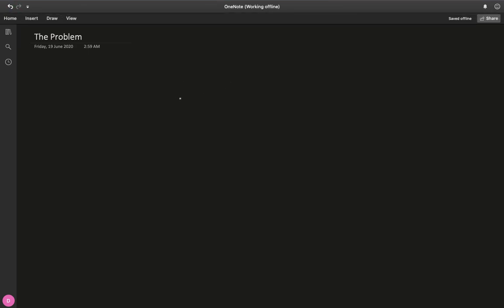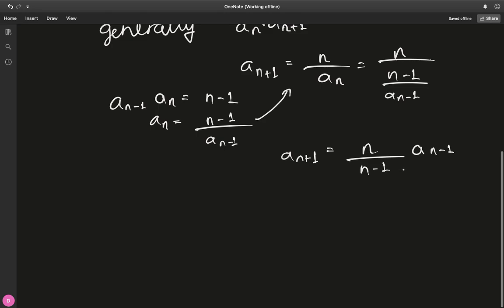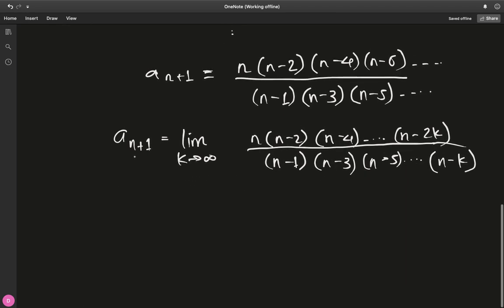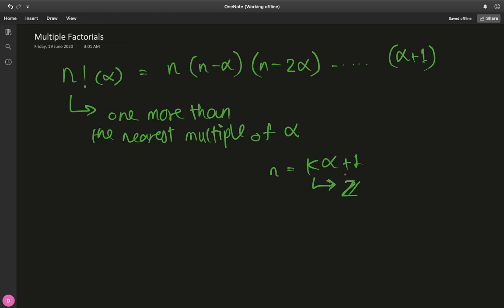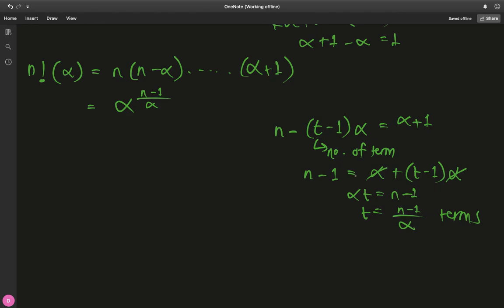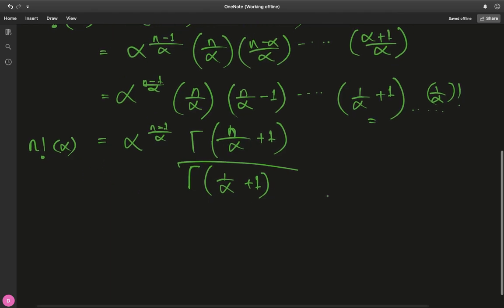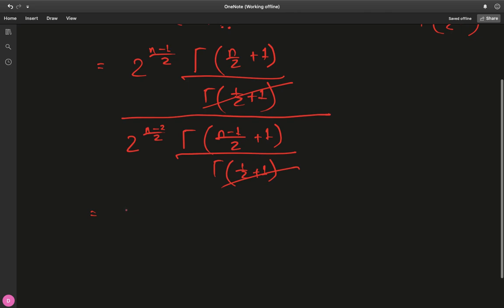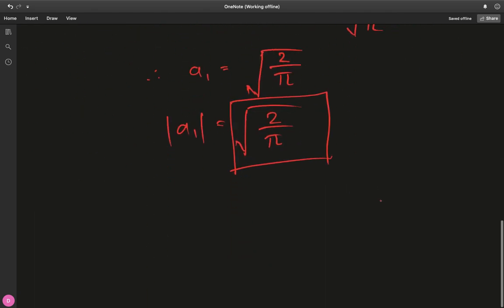A Putnam Sequence Problem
In this video, I solve a nice Putnam sequences question with a quick and elegant method.